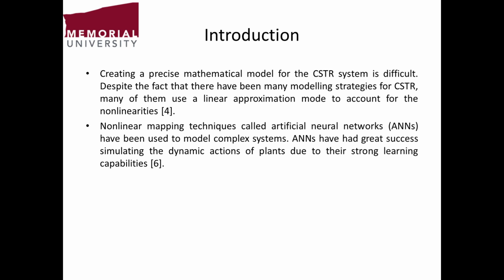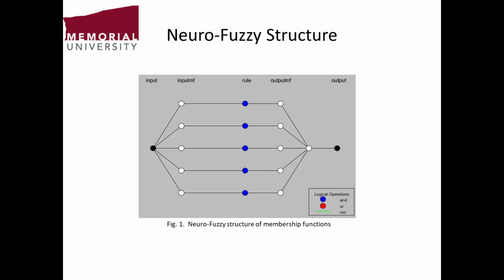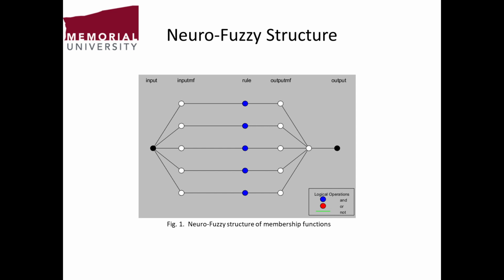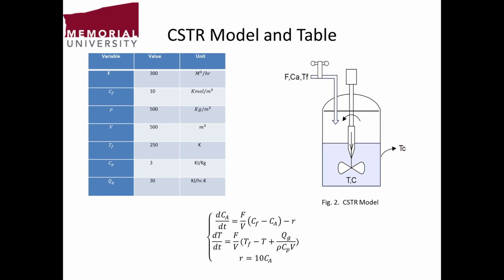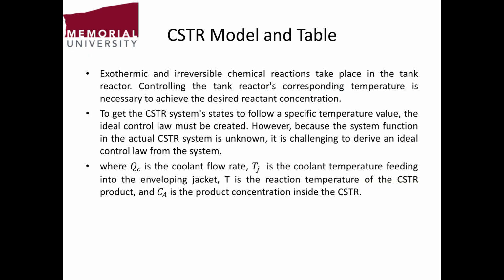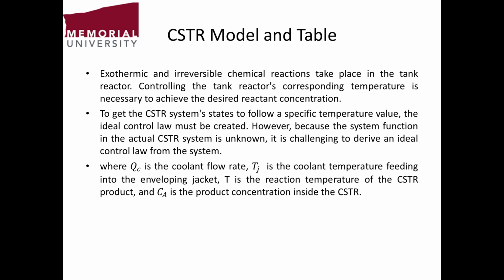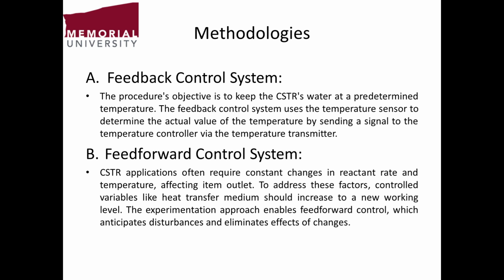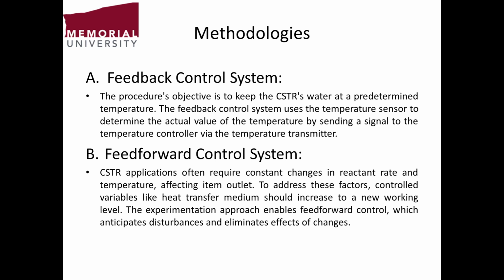1ACS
Advanced Control System(video-1)
Project - CSTR using Neuro-fuzzy controller